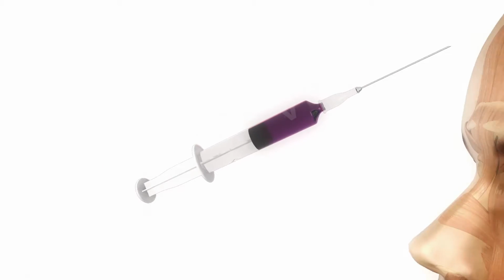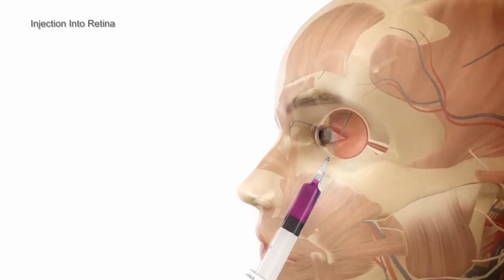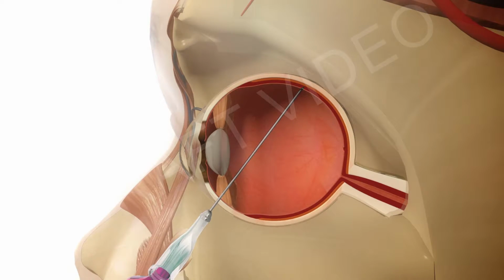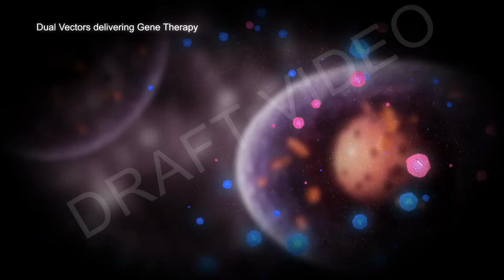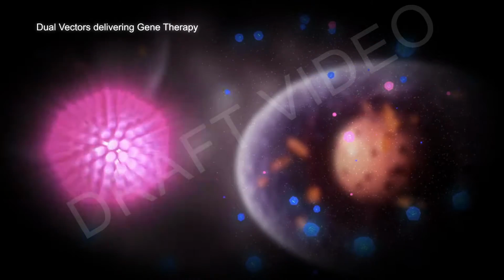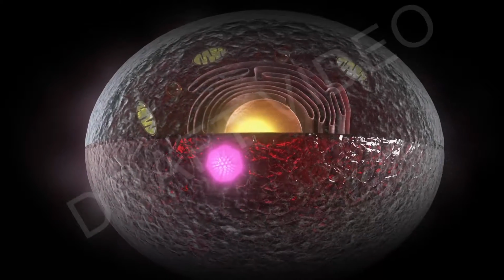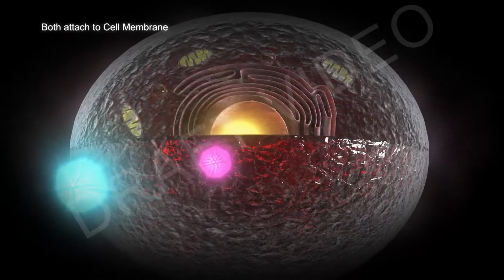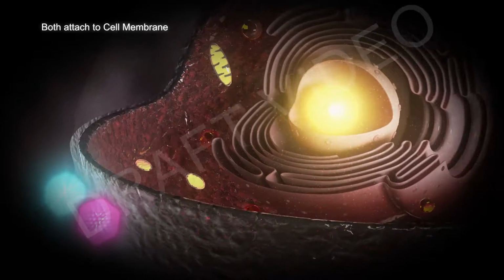Genable Technologies - Mixed Media Video by ALL3D